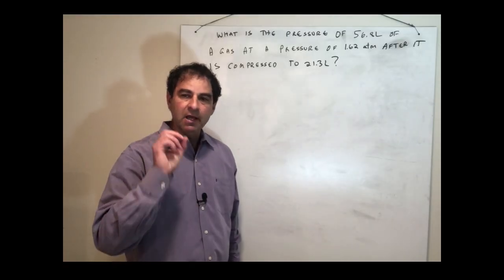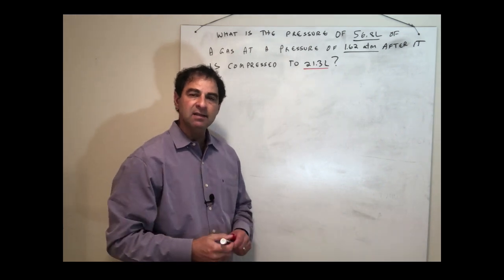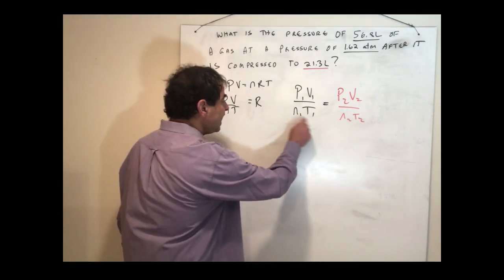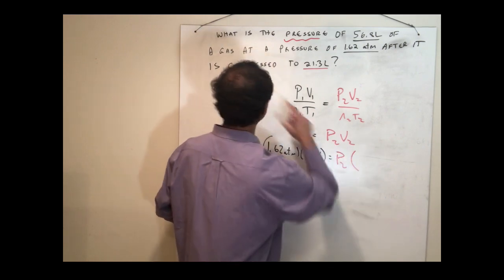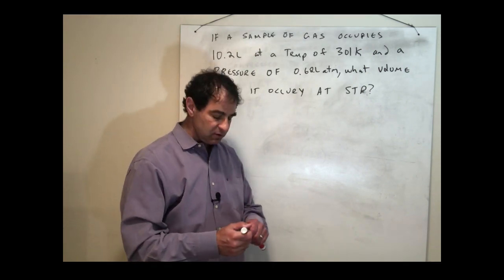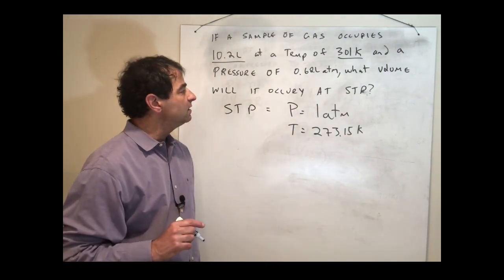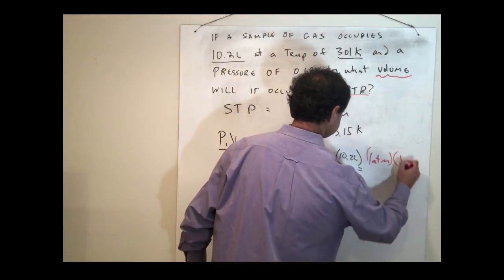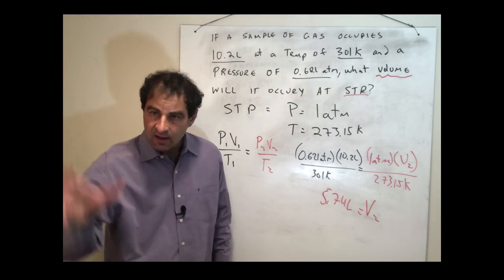combined gas law content